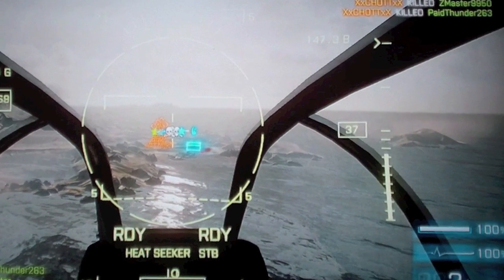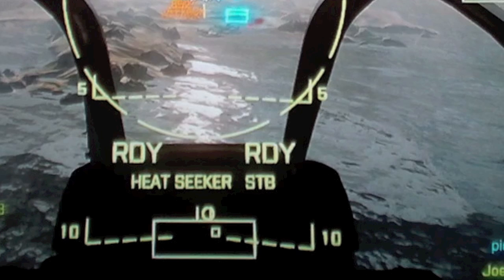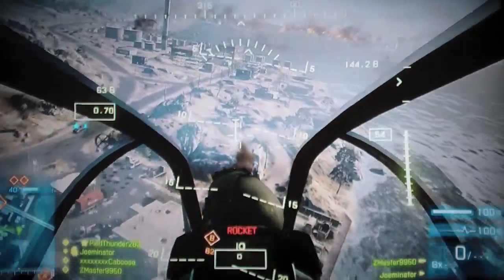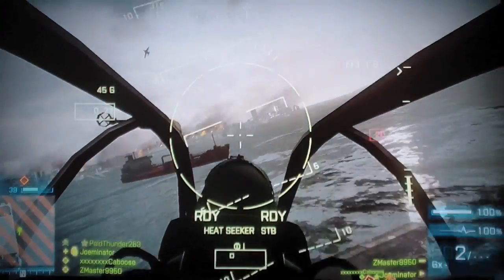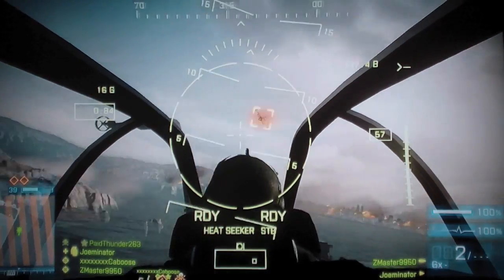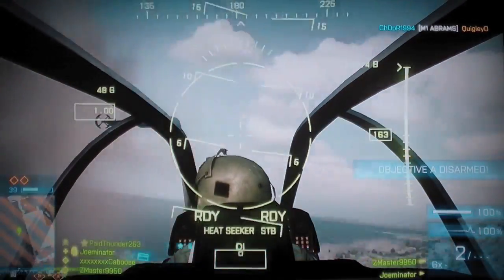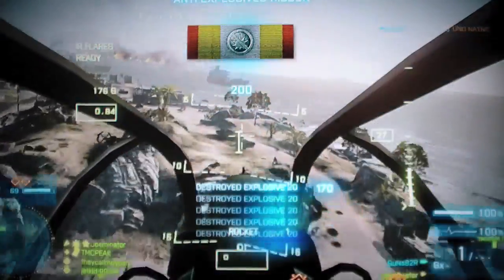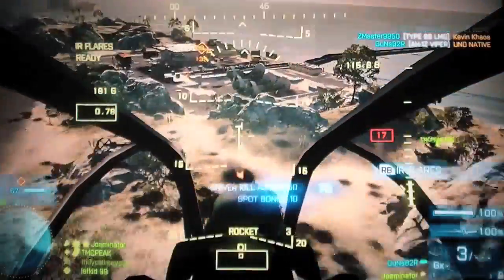BF3 Helicopter Tutorial Post Patch Missile Review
Another video about the fantastic Battlefield 3, this time we take to the air and learn how to fly.